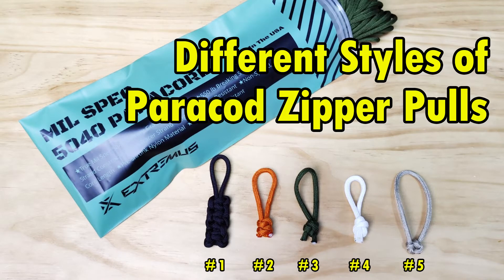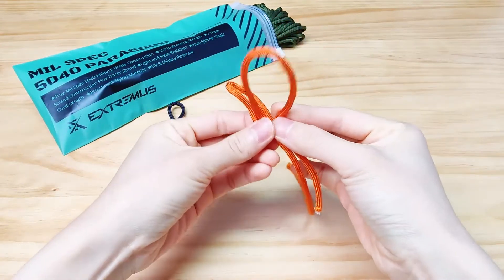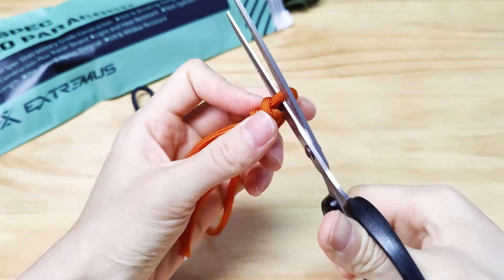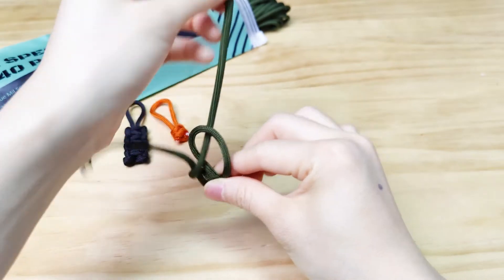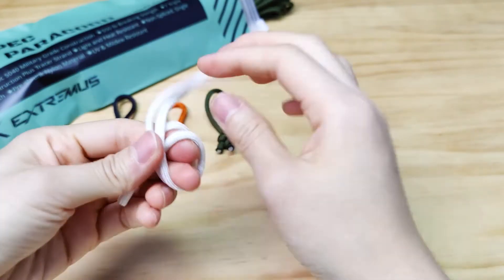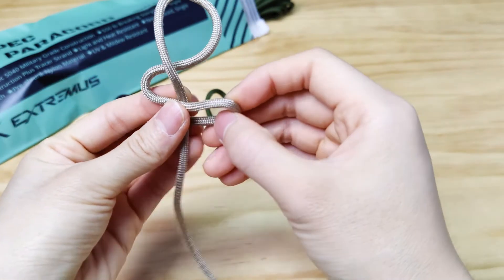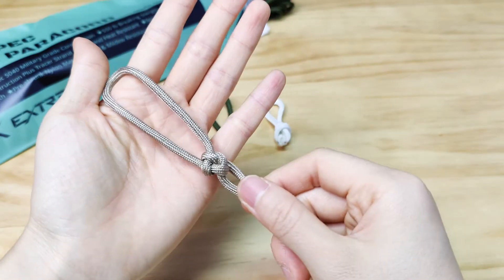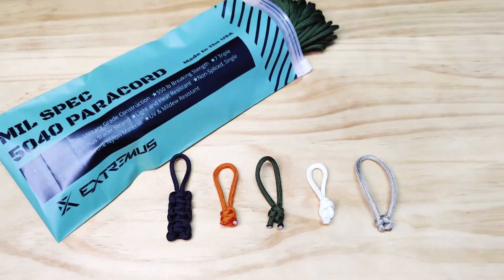►Paracord Zipper Pull Knots | How To Make 4 Different Paracord Zipper Pull Knots!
In the last video we learned how to make a paracord zipper pull with a Cobra Knot using Extremus Paracord. In this video Paracord Zipper Pull Knots | How To Make 4 Different Paracord Zipper Pull Knots, we show you how to tie paracord knots four different ways. These are four different knots for paracord zipper pulls.

This Extremus how to video shows you how to make a paracord zipper pull using Extremus Paracord with four different knots: Snake Knot, Matthew Walker Knot, Overhand Knot, and the Cross Knot. Extremus Paracord is a true Mil Spec 5040 Paracord, Made in The USA.  Extremus Paracord is Military Grade Paracord with 550 lbs of breaking strength, seven twisted nylon strands plus a tracer strand, UV Resistant, and color fast.

Here are the instructions that follow the video:

Number One: Snake Knot

Take the right strand and wrap it around the left
Bring the left strand behind the right strand,
bring it over the right side and put it through the loop you formed
Pull it tight

Repeat the same process Again!
Wrap the right strand around the left
Bring the left behind that one
And bring it around over the top
And put it through that loop
Cinch it up and stack the second snake knot right below the first one
There we have a snake knot paracord zipper pull

Number Two: Matthew Walker Knot

Start with both strand facing away from us
The strand on the right, make a clockwise loop
Put the standing strand behind and wrap it around the left standing strand
Then put it through the loop on the right
With the strand on the right, we feed it through the loop on the left
And with the strand on the left, we feed through the loop on the right
Then we bring both strands together
Pull on them and cinch up that knot
There we have a paracord zipper pull made with the Matthew Walker Knot

Number Three: The easiest one: Overhand Knot

Get a piece of paracord
Make a simple loop
Put both running ends right through that loop and pull it tight
This is the simplest zipper pull knot

The Last One: Cross Knot

First, take the right strand
Put it behind the strand on the left
Bring it back over to the front
And then we go back under the strand on the left
You can see we did this sort of S shape around the strand on the left
Now with strand on the left
We bring that end up to the top
Put it through the loop up top from the back to the front
And we continue to put that end through the loop on the bottom
You can cinch the knot together
Then snip off the excess paracord and melt down the ends
We will have a beautiful and neat cross knot.
The Cross Knot is my favorite knot for paracord zipper pulls.

So today we’ve made these four paracord zipper pulls using these knots:
Snake Knot, Matthew Walker Knot, Overhand Knot, and the Cross Knot.

Also see: HOW TO MAKE COBRA KNOT PARACORD ZIPPER PULLS With Made In USA Extremus Paracord and Cobra Knots

Extremus - For the Extreme In All of Us!

Extremus is the sister brand of KastKing, which is a well-known brand providing superior fishing tackle to anglers. Extremus is creating innovative products for extreme camping, hiking, hunting and other outdoor activities, and also, at-home activities.

Extremus appeals to your inner Extreme persona. From backyard BBQ enthusiasts to those on extreme outdoor adventures, Extremus outdoors products are built for the challenges you face. Whether you’re an urbanite on a weekend getaway, an extreme sports participant, or an avid outdoors person, Extremus gear is the right choice for you.